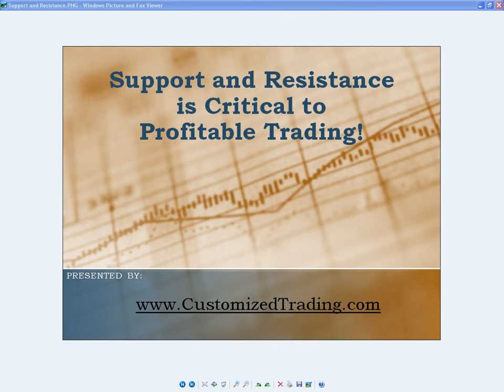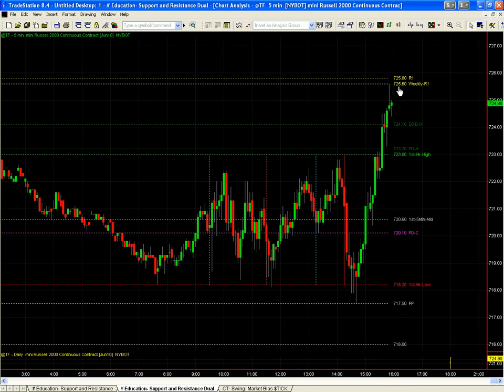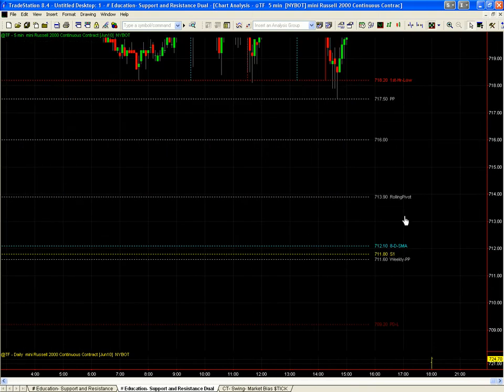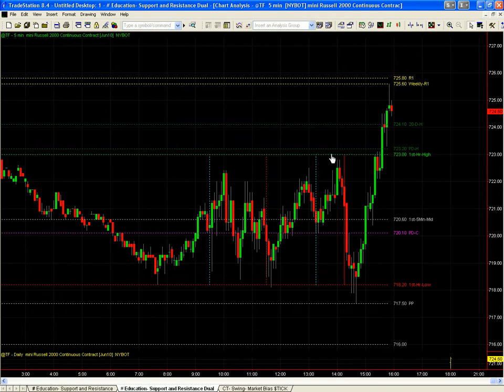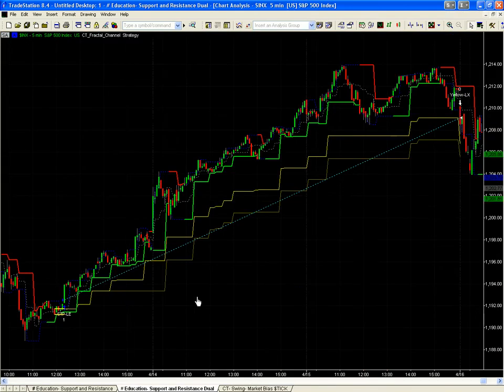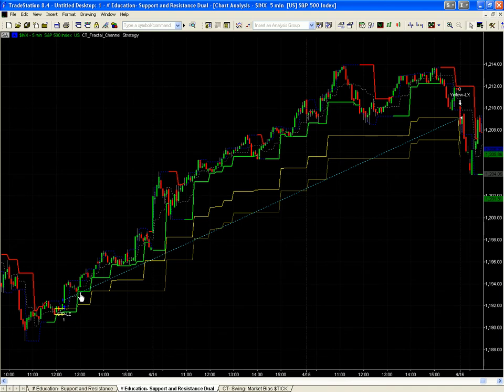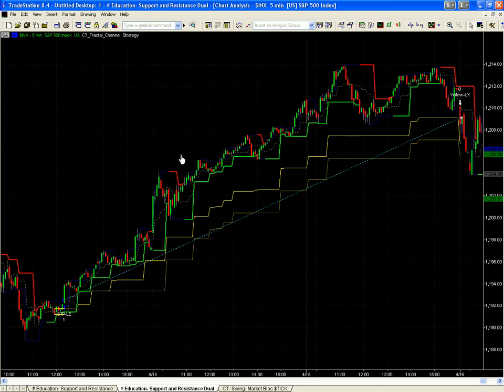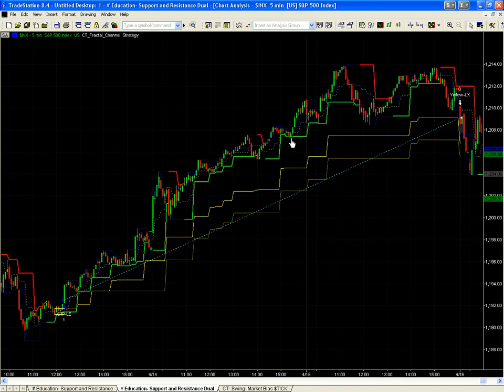TradeStation Fractal Channel Indicator - Boost Your Profits With Real Time Support And Resistance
presents Support and Resistance are Critical to Profitable Trading and here is the best way to see "REAL TIME" support and resistance on your trading charts.